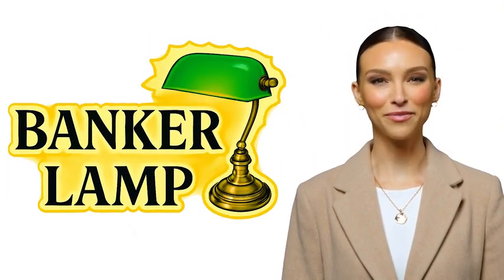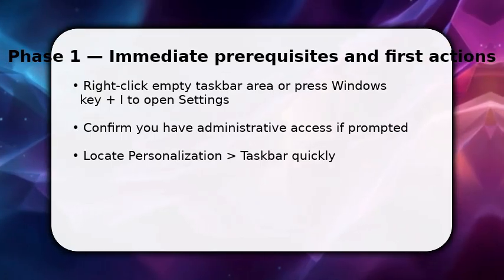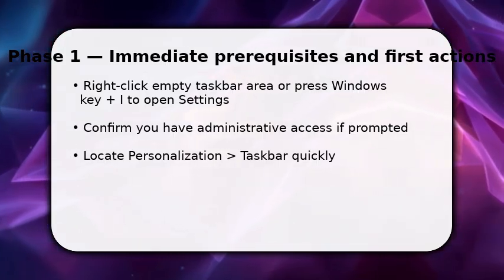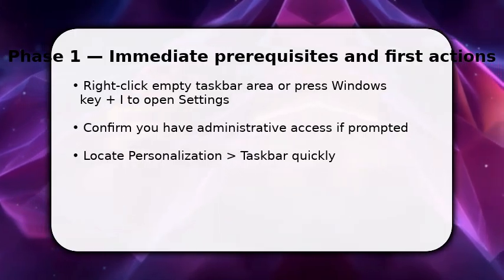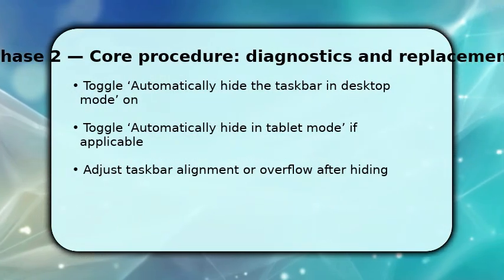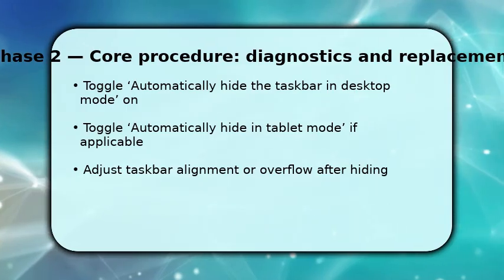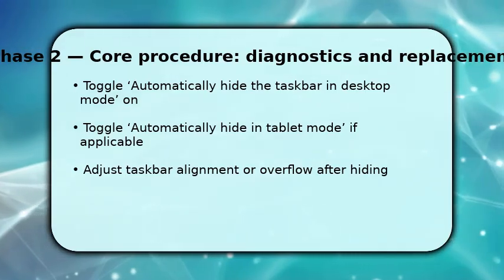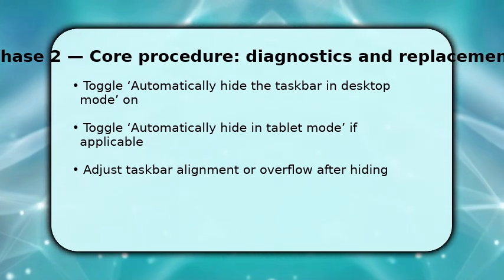How to Make Taskbar Disappear (easy Method)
How to Make Taskbar Disappear (easy Method) | 🔒 Surfshark VPN Deal — Stay private and secure. $1.99/mo + 3 Months Free ▸

Discover the simple steps to make your Windows taskbar disappear for a cleaner desktop experience. This quick guide will walk you through adjusting settings directly within your operating system, ensuring that all applications are accessible without clutter on screen.

make taskbar disappear, Windows clean desk trick, hide Windows Taskbar, desktop organization tips for windows users, taskbar settings guide, streamline your desktop space, easy way to hide the start menu and dock